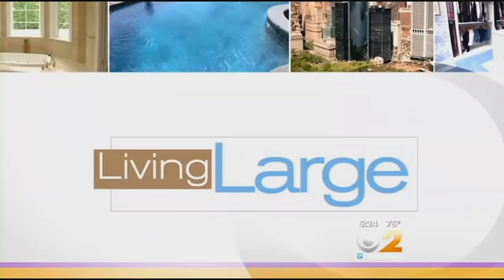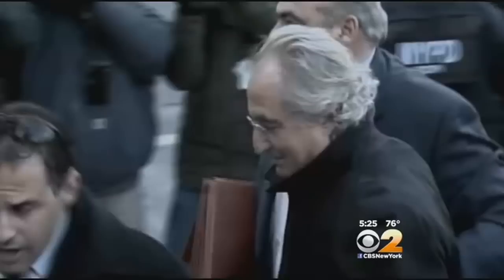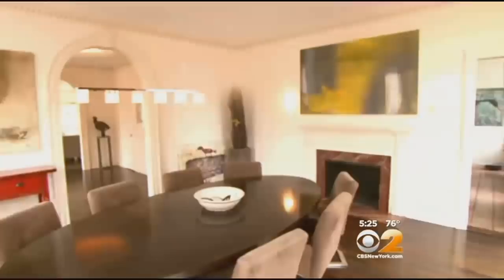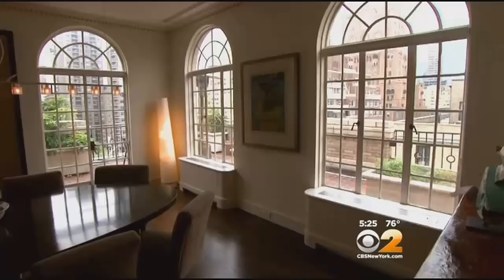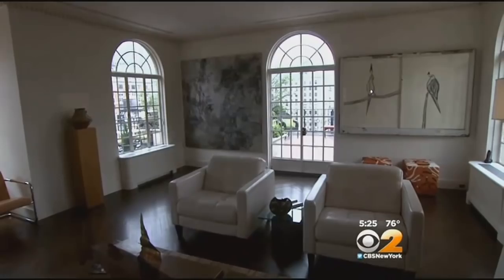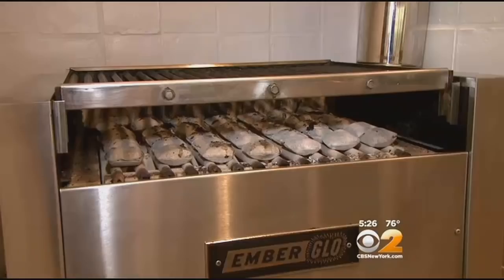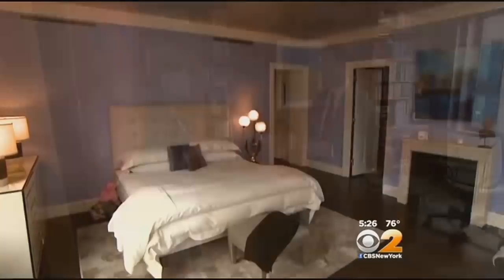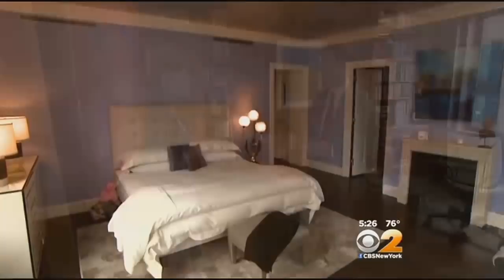Living Large: A Look Inside Bernie Madoff's Former World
CBS 2's Emily Smith has a tour of the home where Madoff and his wife spent their days and nights, while he was spending other people's money.